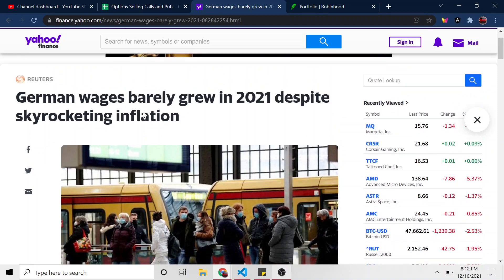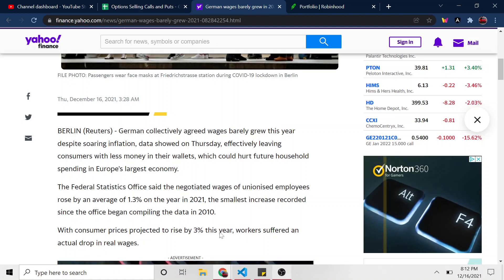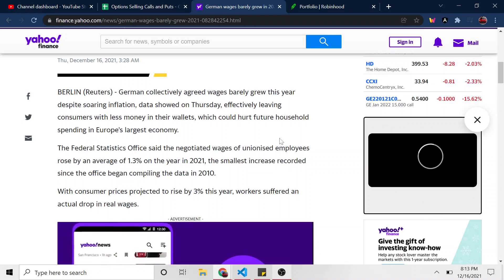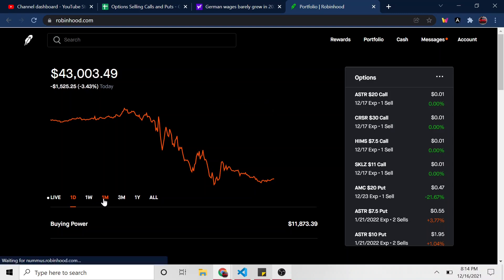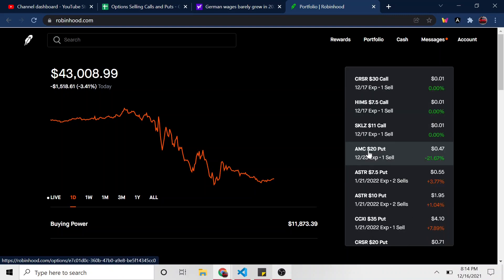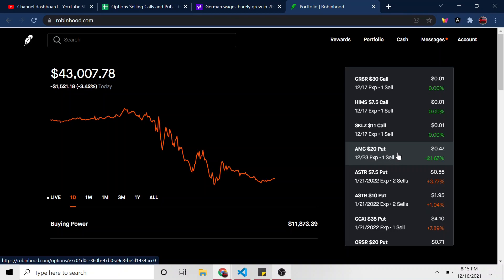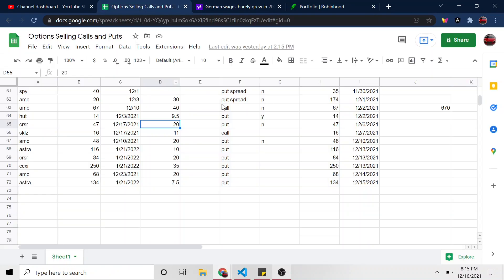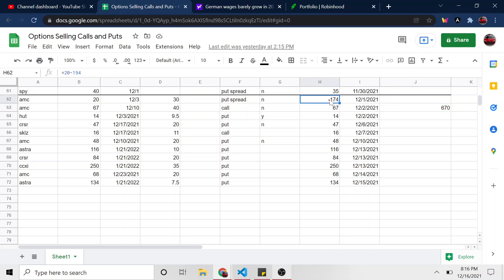How I Made $400 In Premium Rolling Back My Cash Secured Put Options - Selling Puts for Income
Hey everyone, today we are going to talk about how I made some extra premium by rolling back some of my put options.

Also, none of this is financial advice and just me documenting my investing journey! Thanks again :)